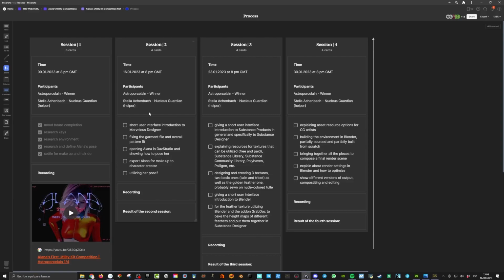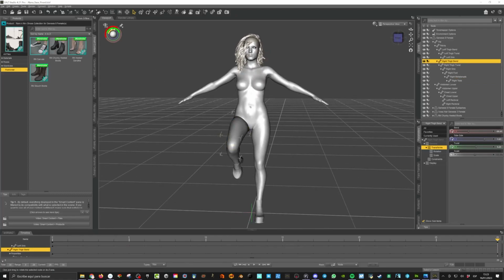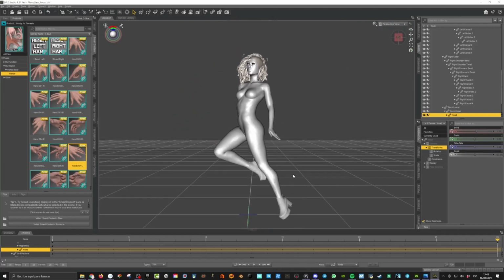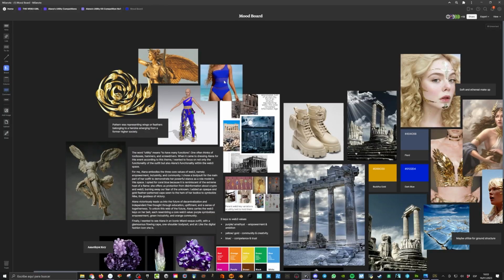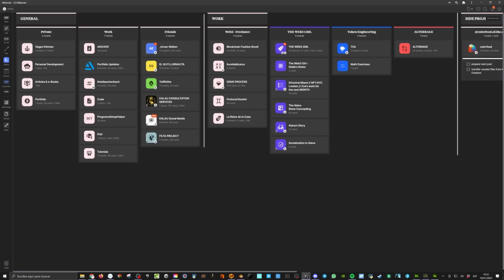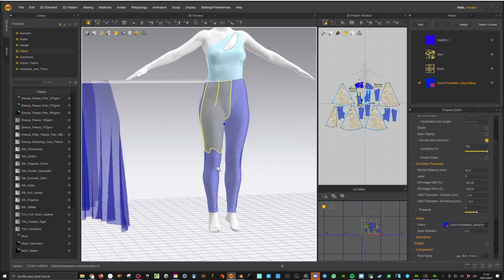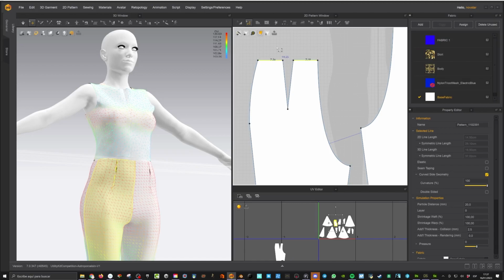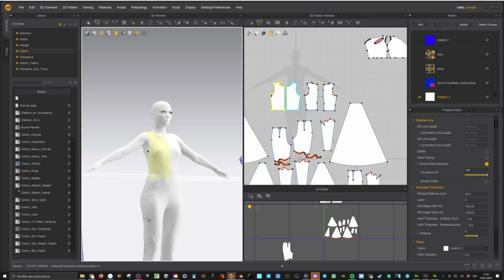Alana's First Utility Kit Competition | Astroporcelain 2/5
ALANA offers in her universe three levels of education: LEARN, CO-CREATE and BUILD.
The Utility Kit Competitions are part of the CO-CREATE segment.

This week we are working on our second session with one of our winners from the first “Utility Kit Competition”, Astroporcelain. The competition was held in November 2022 to celebrate attending and speaking at Miami DCentral.
As one of the winners, Astroporcelain will get four one-on-one sessions with Nucleus Guardian Stella Achenbach to complete her look for Alana and refine her concept to take it to the next level.

In the second session, we worked on the following:
- user interface introduction DazStudio
- small motion pose from a-pose to final in DazStudio
- export posed Alana to Blender, export motion to Marvelous Designer
- short overview of Marvelous Designer vs. CLO 3D
- fixing the fit of the garment
- creating & discussing a texture via Substance Sampler